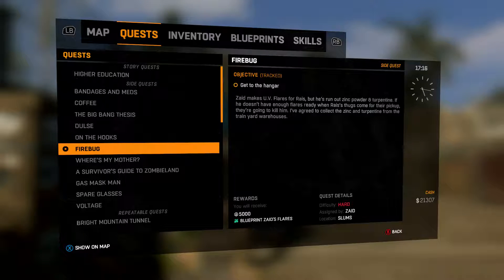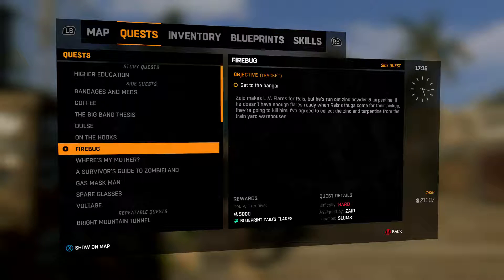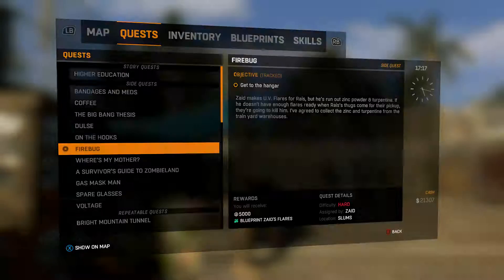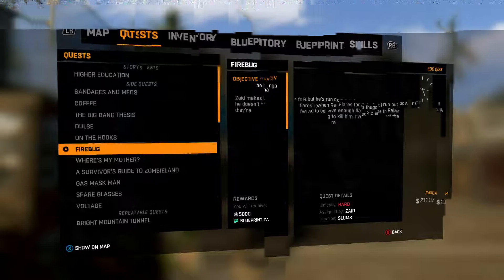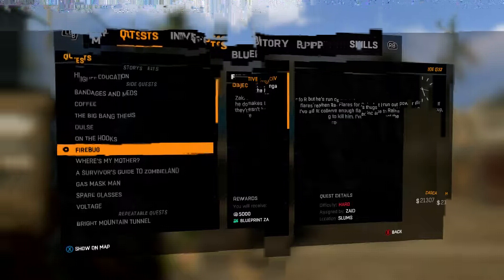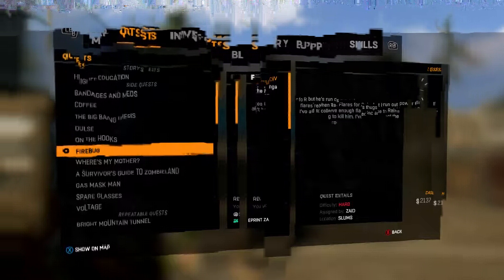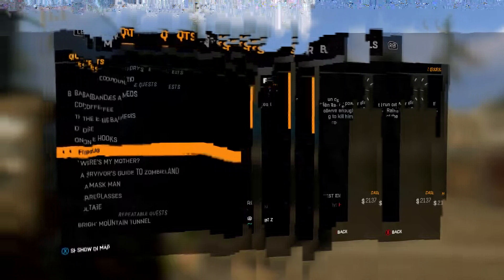Dying Light: Side Quest - Firebug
In Dying Light, The Gamer Society completes the Side Quest titled "Firebug".